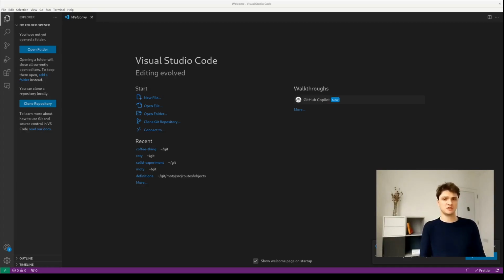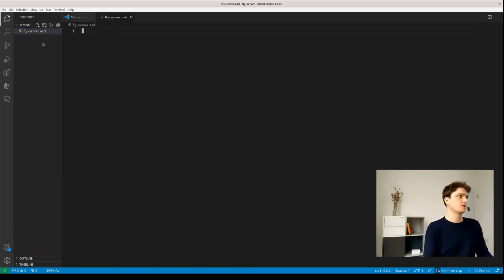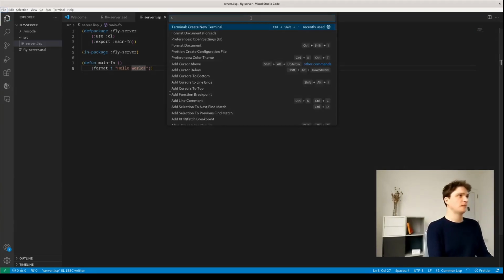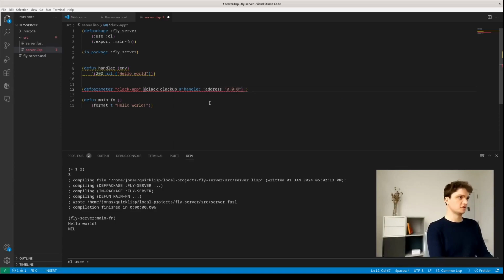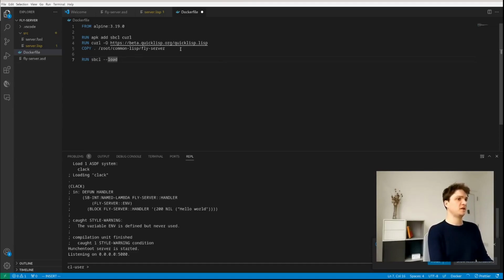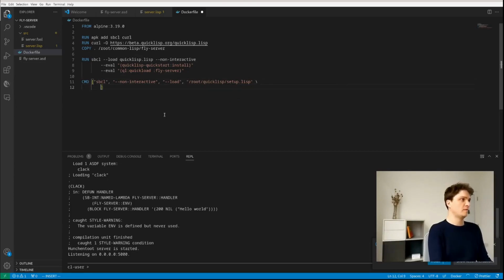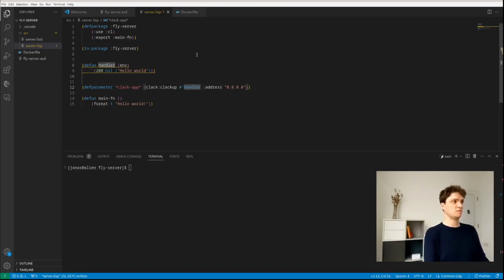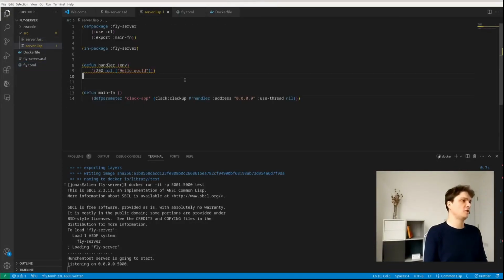Building a Web Service with Common Lisp on Fly.io